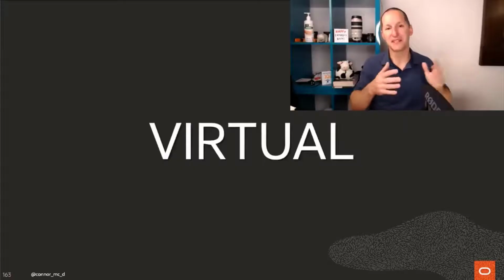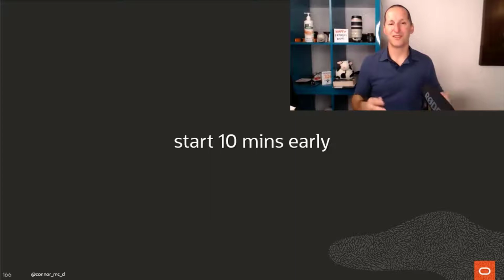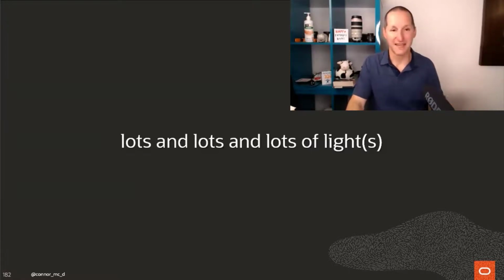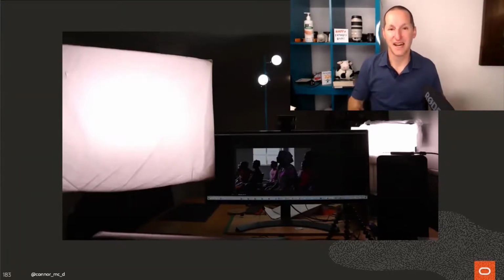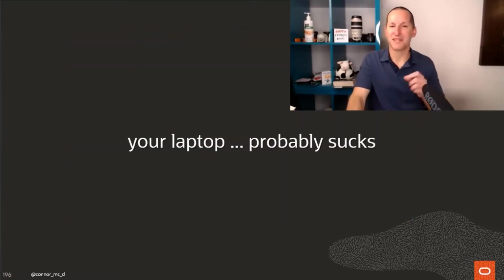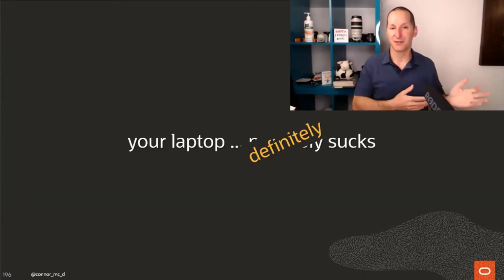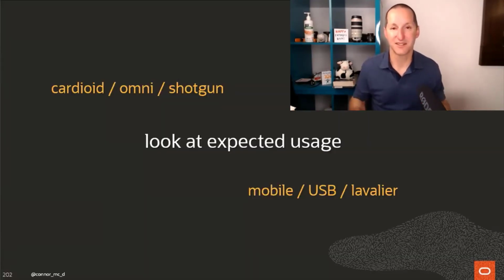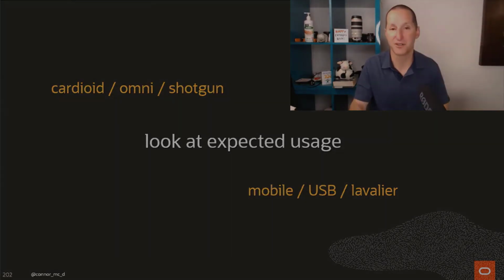Nailing your tech talk ... the virtual conference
Part 8 of an 8 part series on building and delivering a great tech presentation!

Remember when we used to actually sit together in a room to talk tech? The world has changed, and your tech talk needs to adapt to the virtual world as well.

The Podcast!